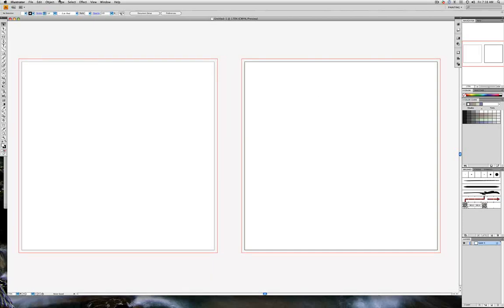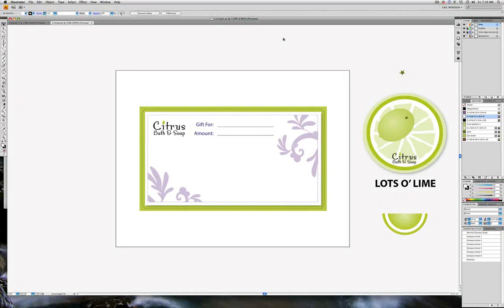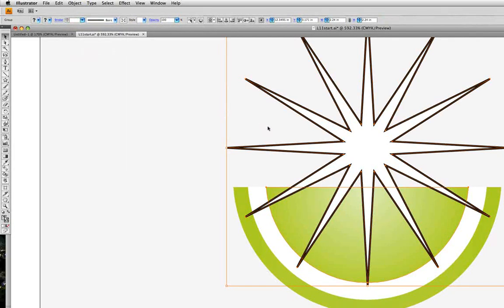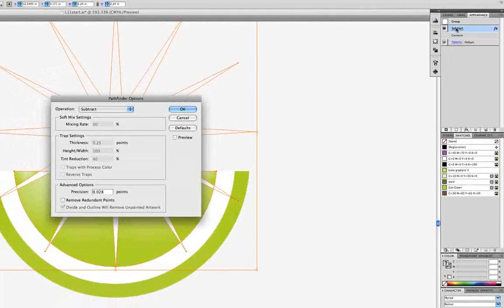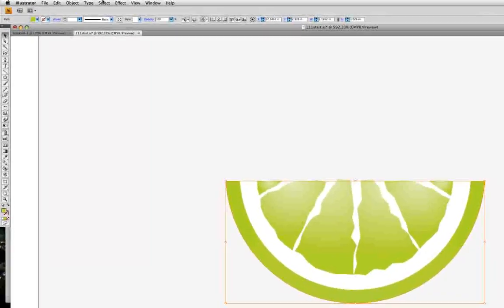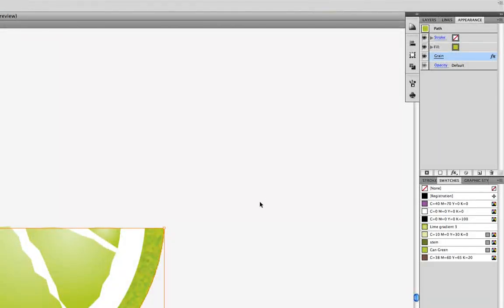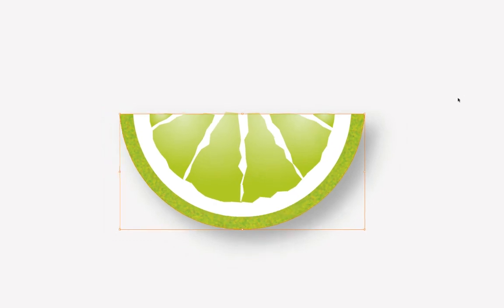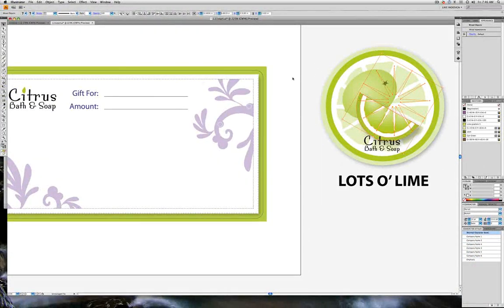Cornish AI Illustrator, Raster settings, Effects — Pathfinder, Distort, Transform, Texture, Stylize